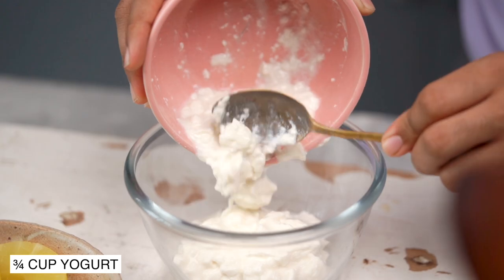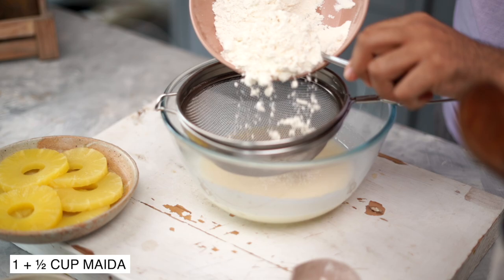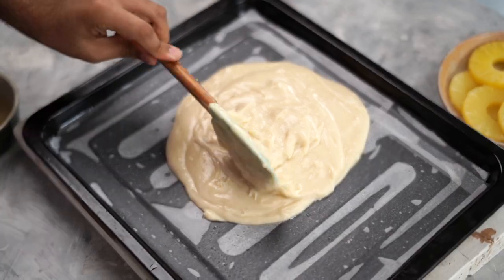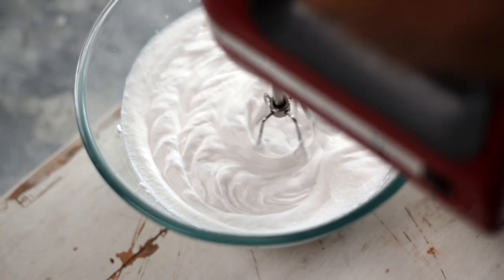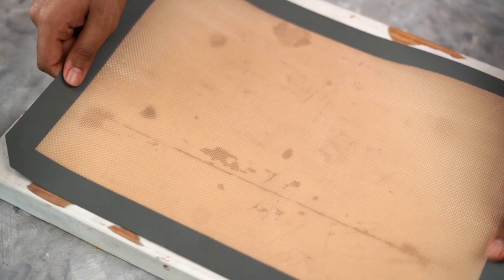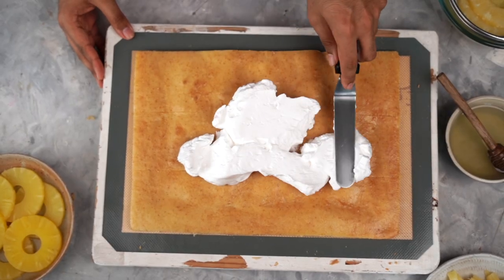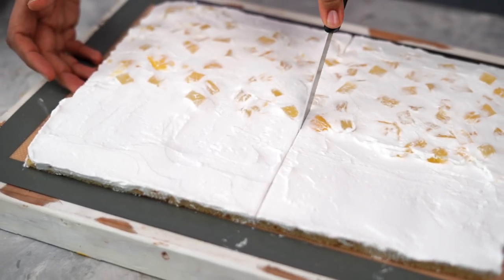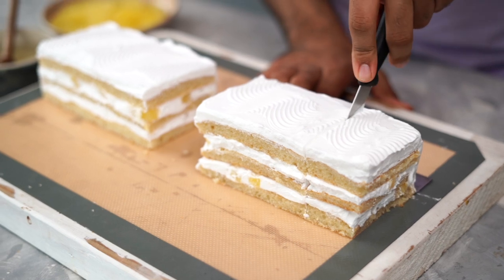Bakery Style Pineapple Pastry Eggless Recipe | Pineapple Cake Recipe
I have such wonderful memories of enjoying pineapple pastries as a kid and today, we are making the bakery-style eggless pineapple pastry that is eggless, fruity, and absolutely delicious. All you need for this recipe is some basic pantry staples, alongside canned pineapple, some whipping cream. This eggless pineapple pastry will truly become your go-to family favorite dessert!

Ingredients -
1 + ½ cups (180g) all-purpose flour or maida
1 teaspoon (4g) baking powder
¾ cup (215g) yogurt
½ teaspoon (3g) baking soda
¾ cup (150g) castor sugar
½ cup (120g) vegetable oil
½ teaspoon (2.5g) Pineapple essence
¼ cup (60g) pineapple juice
2-3 tbsp (30-45ml) pineapple syrup from the pineapple can
1 + ½ cup (345ml) whipping cream
½  tsp (2.5g) pineapple essence
½ cup (100g) chopped canned pineapple chunks
6 fresh cherries

Product links -
Tinned pineapple
Off set spatula
Silicon mat
Serrated kitchen knife